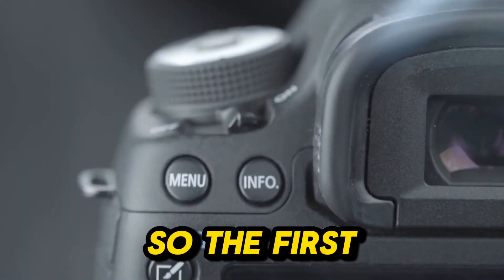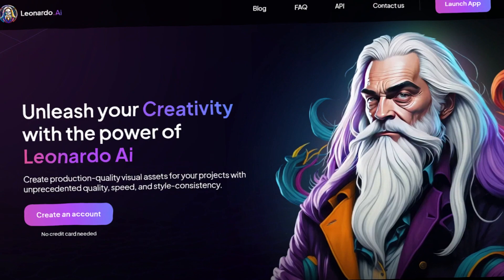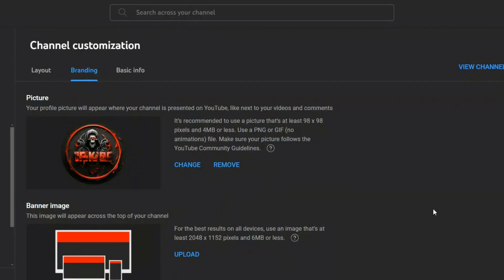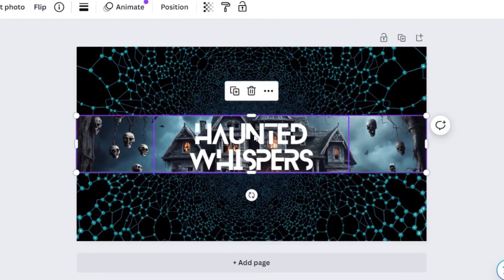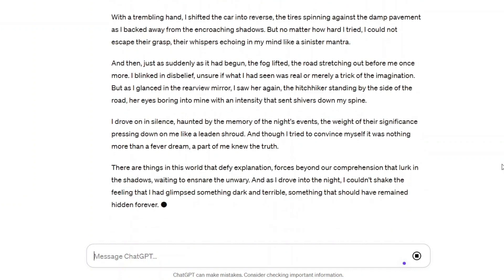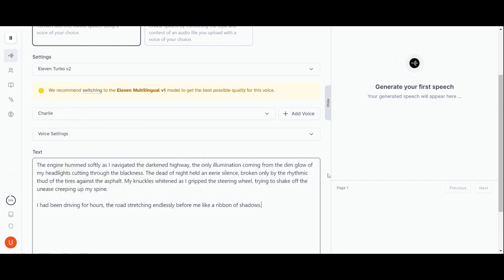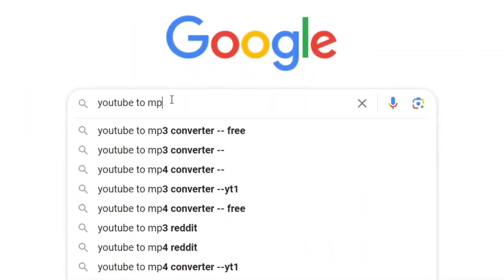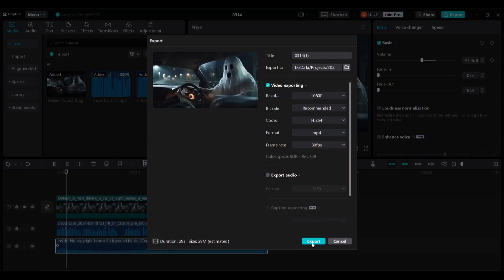How to make a Faceless YouTube Channel As a Beginner ( USING AI )